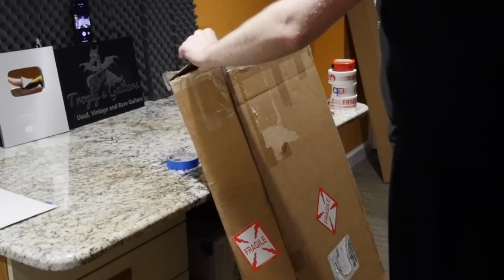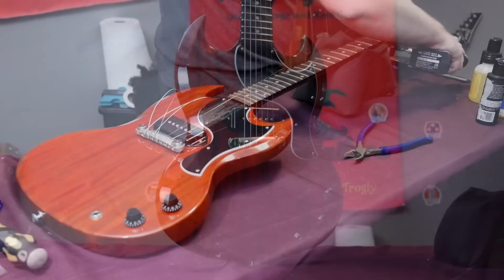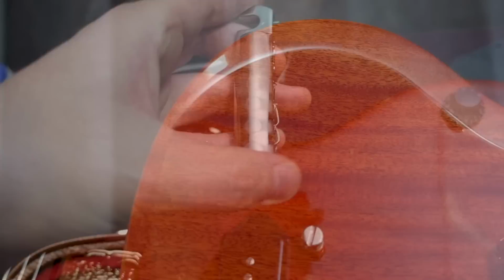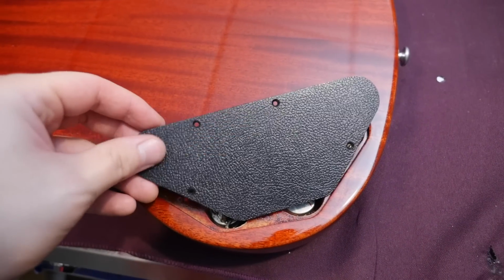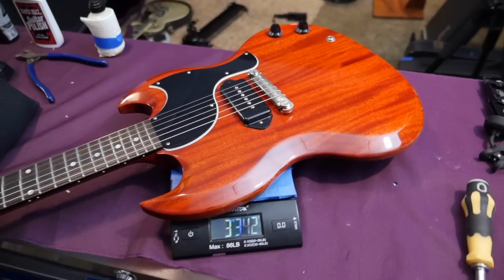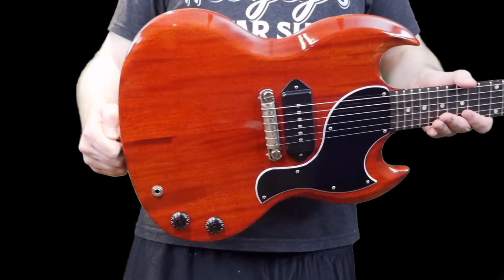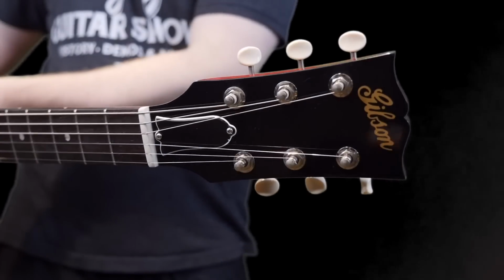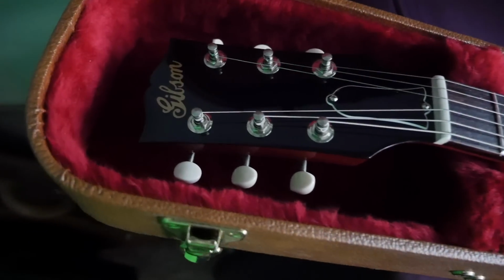What's Up With This Strange Gibson? | Trade Tuesday Season 3 E8 | 2018 SG Junior Script Banner Logo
🐕 Episode Guide:
0:00 - Intro - Check Links in the Description
0:10 - Recap Trade Tuesday
0:58 - Unboxing
2:00 - First Impressions / History
4:07 - Inside Look / Specs
9:15 - Tone Demo
12:21 - Final Thoughts
13:35 - VS Brian Ray SG
14:30 - Blacklight Test
15:05 - Case

📚 Description:  Trade Tuesday is back with another installment. This time we have a limited edition 2018 Gibson SG Junior Jr with the old pre-war Gibson style logo and the "Only a Gibson is Good Enough" banner on the back of the headstock. To make this example even better - the body has considerable flame figuring to it!  There were also regular Les Paul Juniors with this fancy gibson logo done in 2018. This is one of those few times where I actually prefer the SG!